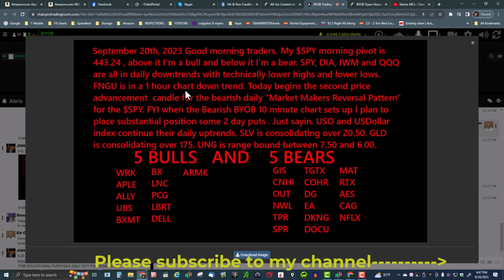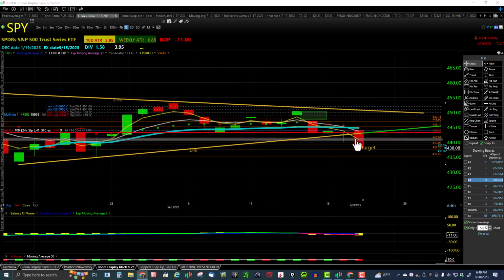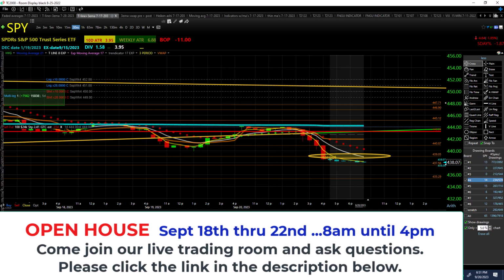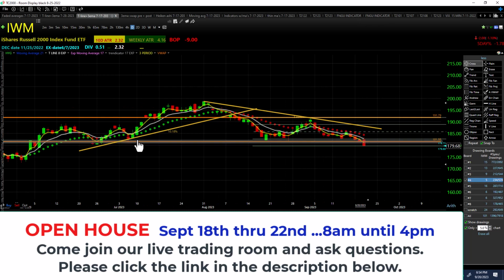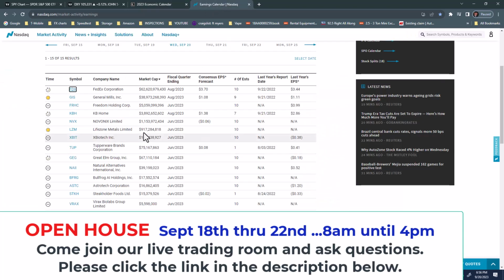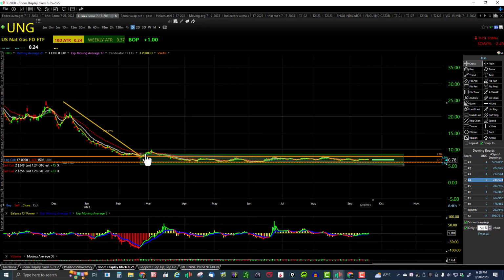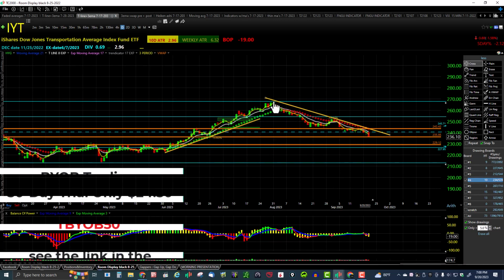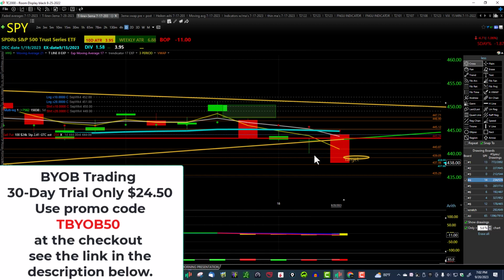September 20th, 2023 BYOB Market Wrap Up Video.For educational purposes only.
September 20th, 2023  BYOB Market Wrap Up

OPEN HOUSE FOR ALL 3 TRADING ROOMS
USE THESE LINKS BELOW TO ENTER